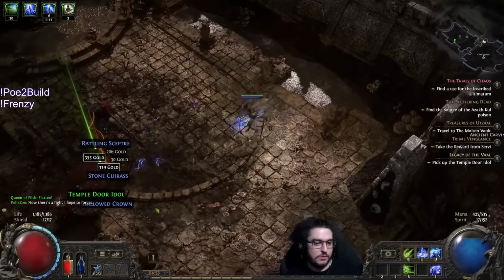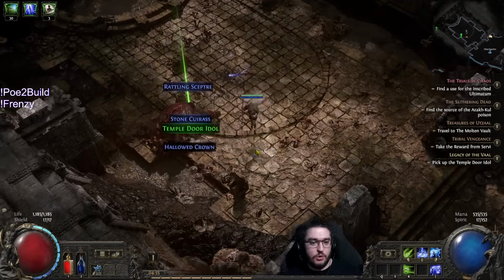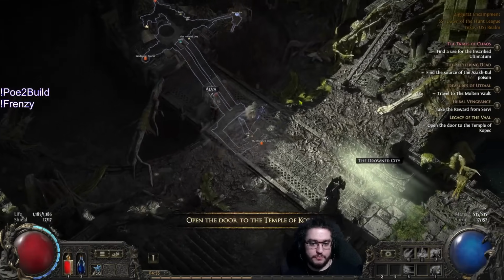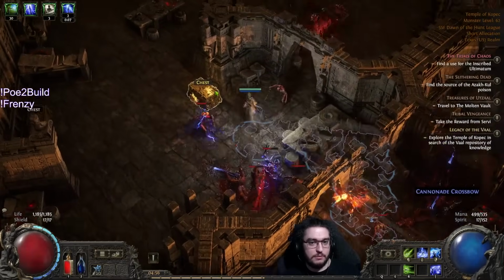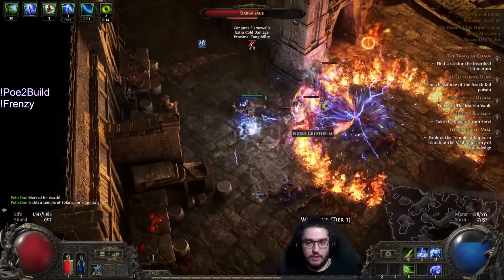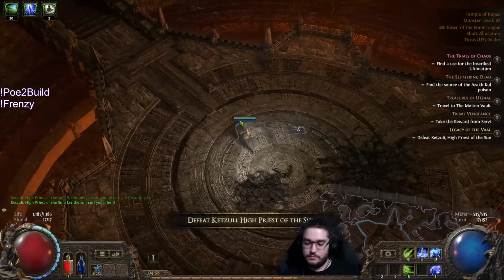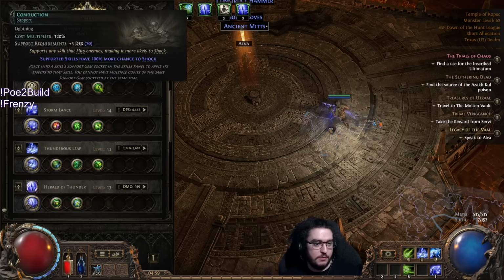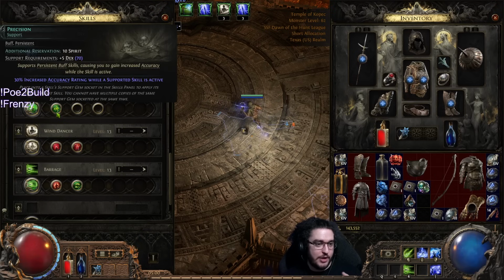POE2 | Lightning Zon Leveling Gets Even Better